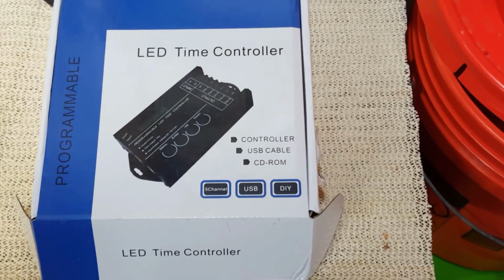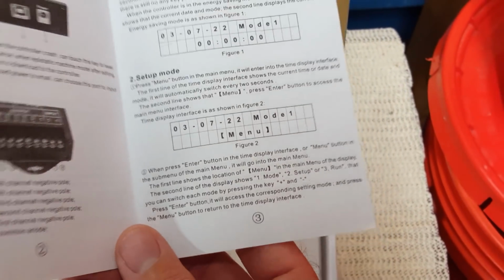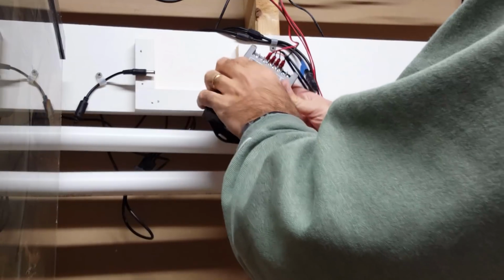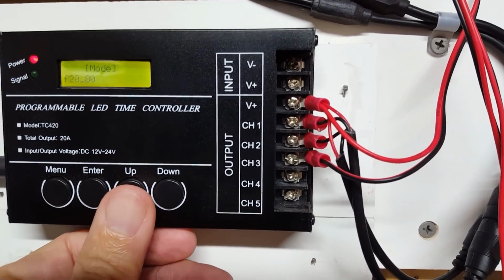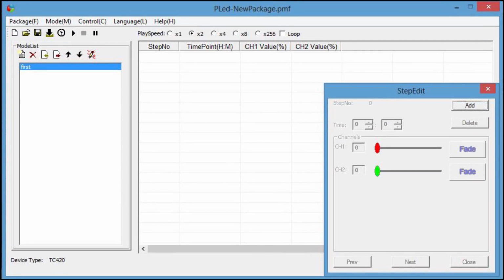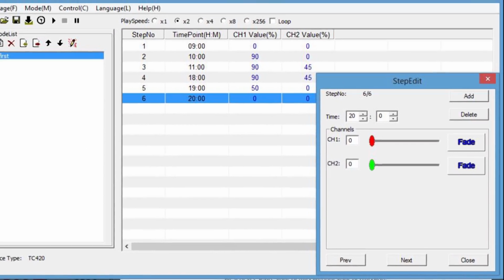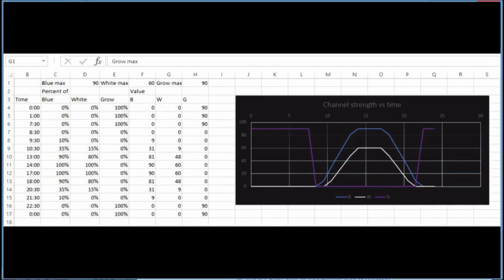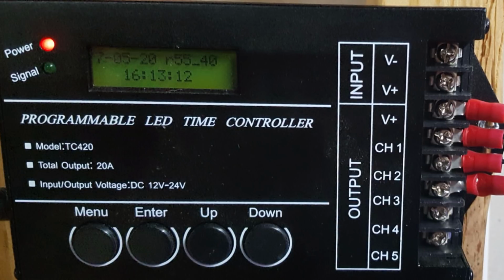TC420 LED Time Controller - review and progamming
TC420 LED Time Controller
I've been using the TC420 to control the two LED fixtures I have on my current frag tank for nearly a year.   This has been a perfect solution for me to provide "set and forget" controls on these relatively inexpensive, yet high powered LED fixtures.
You can find these on ebay or amazon from a number of sellers.  The prices vary, but the cheapest will likely ship direct from overseas and could take a while to arrive.

"See how easy it was to program my new RapidLED Corona fixtures"